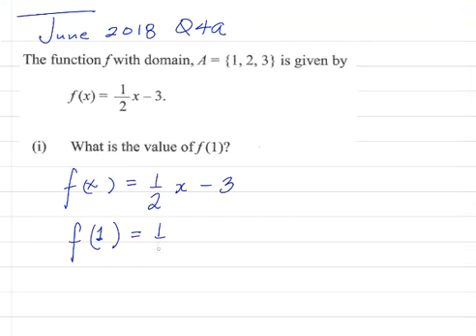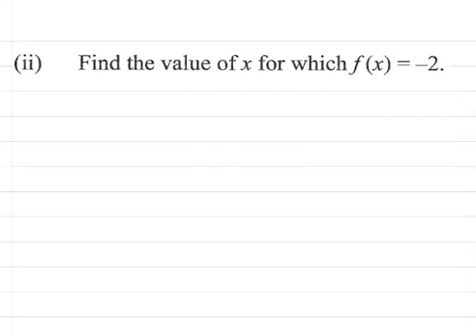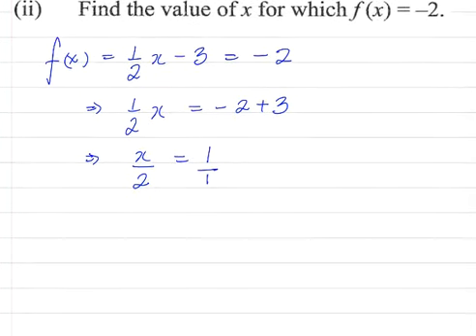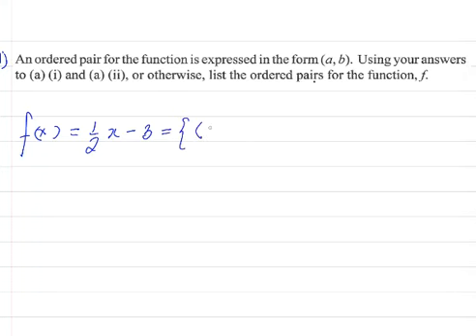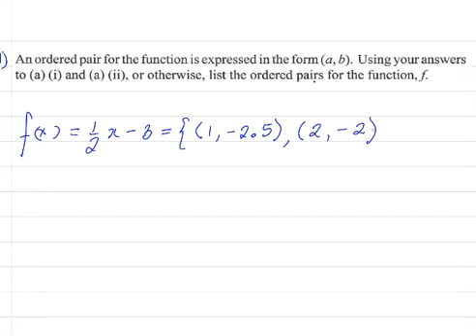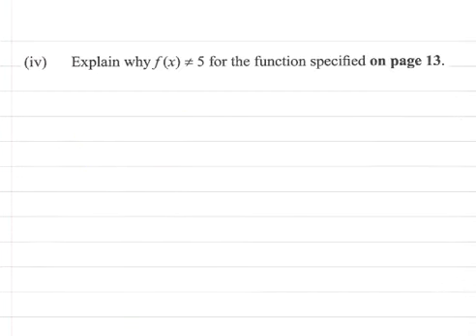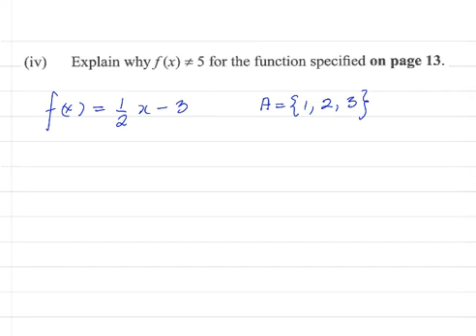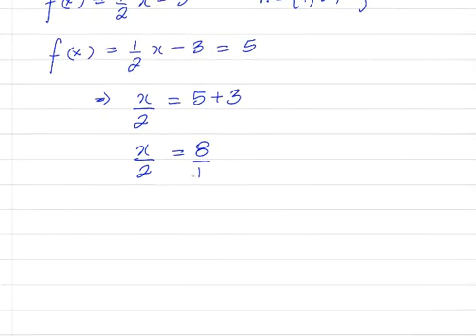June 2018 Q4a (Relations and Functions)